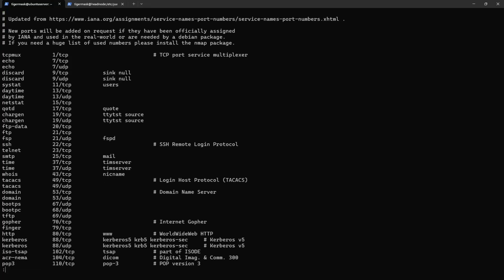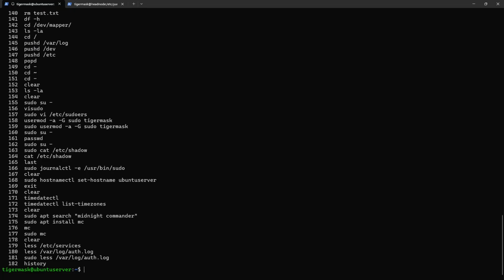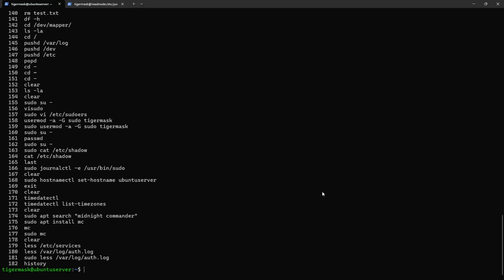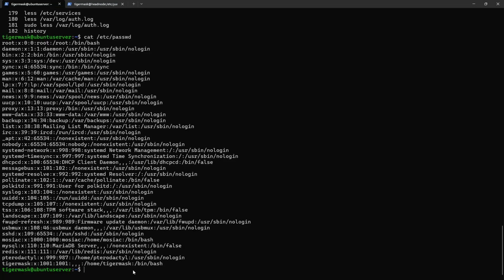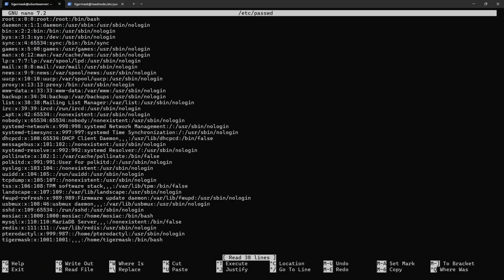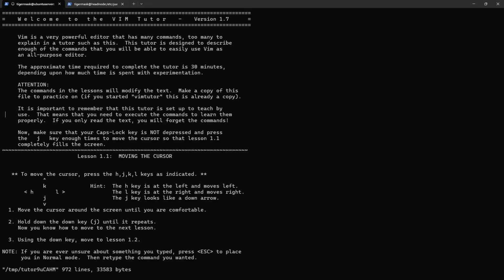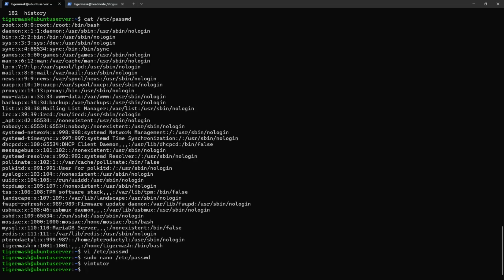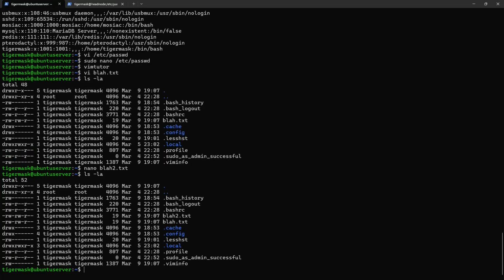Linux Upskill Challenge - Day 5 & 6 (more, less, vim)